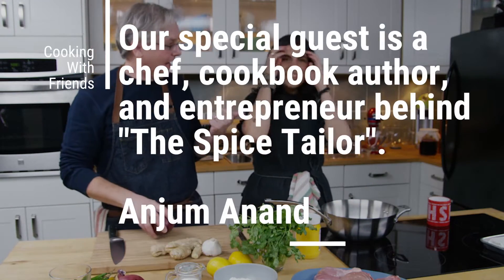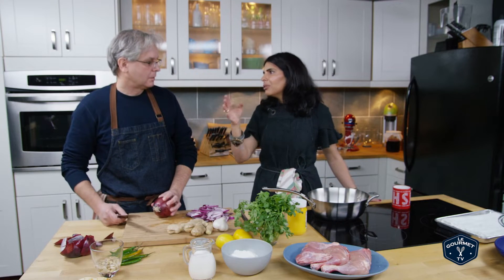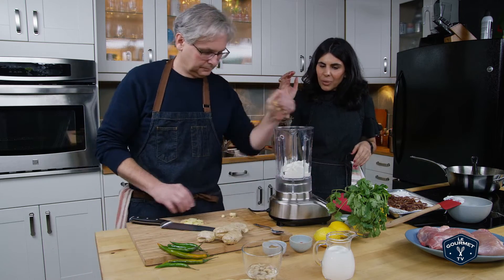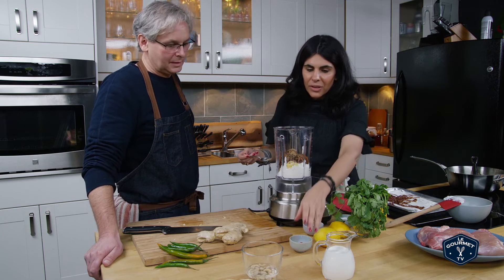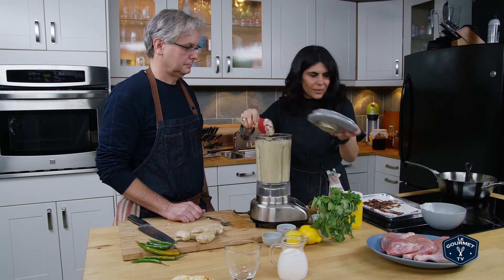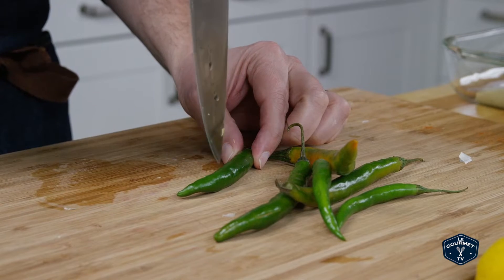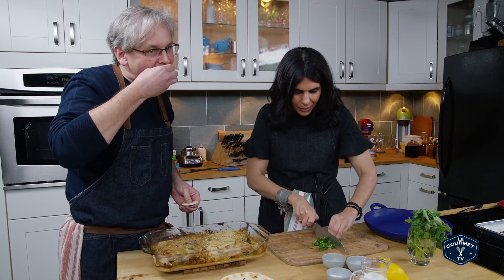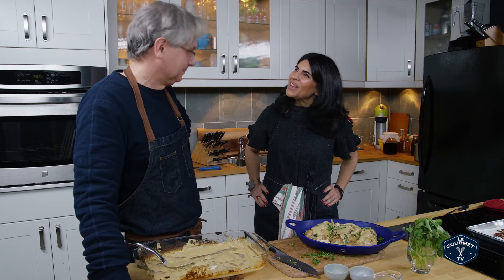🔵 Anjum Anand's Ultimate Baked Hyderabad Chicken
This is a typical Hyderabad dish where it is not too spicy and the meat is cooked in yoghurt and flavourings with no added water, traditionally “baked” on charcoal. Here, I bake it in the oven and add a little cream to the end pan juices to give it a really Mughlai touch. You can use boneless chicken pieces but you won’t get the lovely rich flavours of the chicken in the end sauce and the chicken won’t be as moist. This is not a curry, but there are enough pan juices to dip your chicken pieces into. Serve as a main with some sliced fried potatoes, vegetables or pilaf rice.

Serves 4 as a main or 8 as a buffet

Ingredients:
8 small-medium joints of chicken (around 1.2 kg with bone in), skinned
275g Greek yoghurt
2 medium red onions, finely sliced
Oil/ghee to fry
15g ginger, peeled weight, quartered
6 good garlic cloves, peeled
11/2 tsp. garam masala
1/2 tsp red chilli powder or to taste
20 cashew nuts
2-4 green chillies, pierced with a knife
Salt to taste
4 Tbsp double cream
Large handful of freshly chopped coriander

Heat 1 1/2” of oil in a smallish saucepan.
Add the onions and fry over a good flame until golden and crisp on the edges.
Drain off the ghee/oil.

Reserve a quarter of the onions and place the rest in the container of a blender along with 1 tablespoon of the cooking oil (use the rest for cooking another dish, it will taste of delicious fried onions).
Add the yoghurt, ginger, garlic and cashew nuts.
Blend until smooth. Stir in the garam masala, tablespoon of chopped coriander and season well.
It will need to taste a bit salty to taste at this stage.
Mix well in the chicken and marinate for as long as possible, overnight, covered in the fridge is best.
Bring back to room temperature and preheat the oven to 200C.
Soak the saffron in a little hot water or milk for 20 minutes.
Place the chicken in a single layer in an oven proof dish with all the marinade, pour over the saffron liquor, tuck in the green chillies and bake in the oven until done, around 30-40 minutes depending on the sizes of the joints. Baste half way through.
The chicken should be brown in places on the top and the pan juices should be a bit thick.
Take the chicken out of the dish, stir in the cream, most of the coriander and a tiny splash of boiling water if necessary.
Serve garnished with the reserved onions and last bit of coriander.